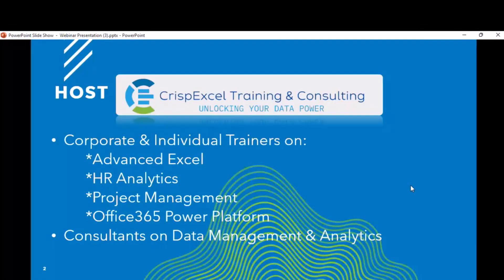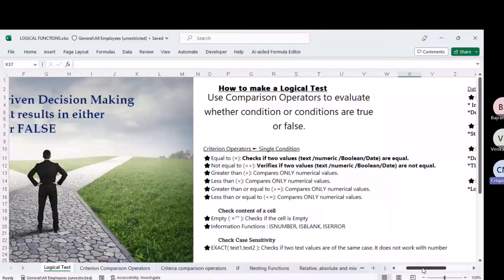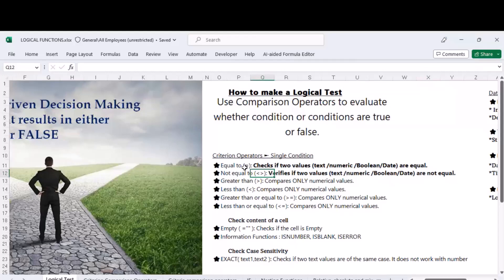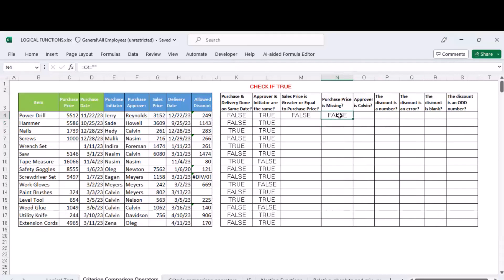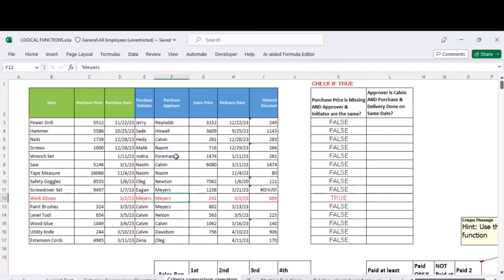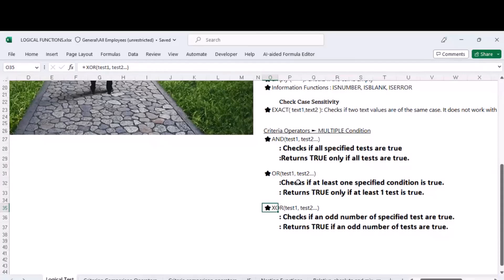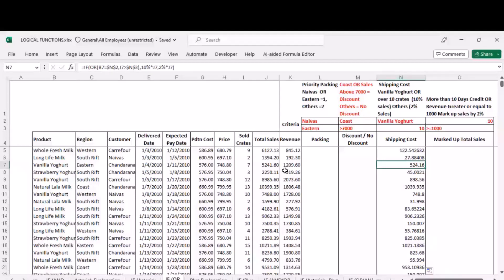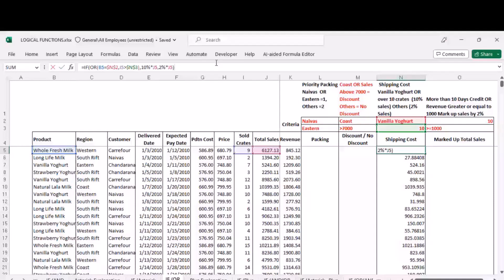Indepth Introduction to Excel Logic and Logical functions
How much logic and logical functions do you know in Excel?
If you are weak in this essential skill, you will struggle to build your Excel skills.

He is a FREE and exclusive webinar where I will unravel the mysteries of logic and logical functions in Excel.